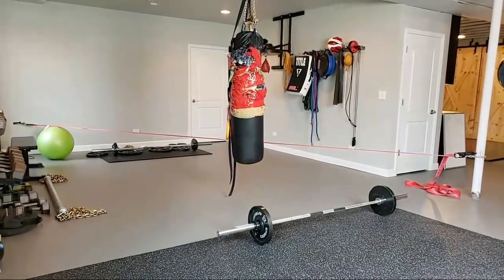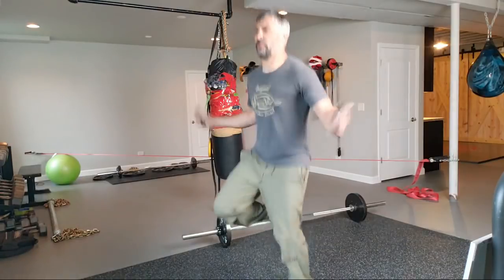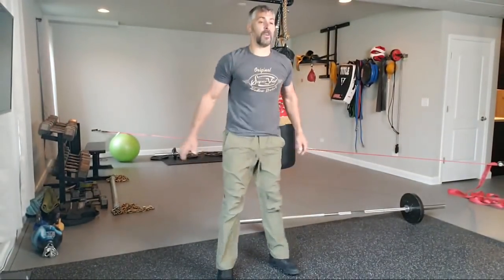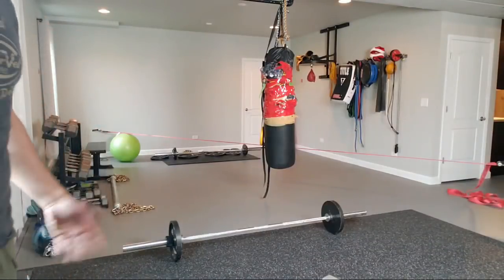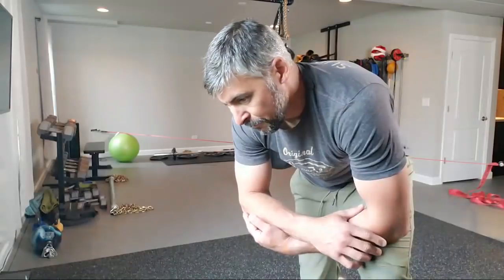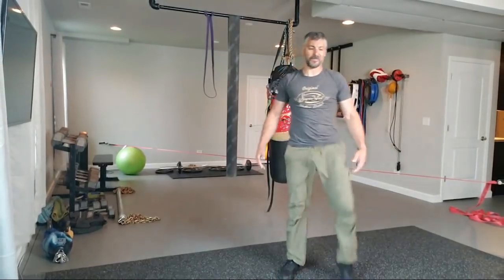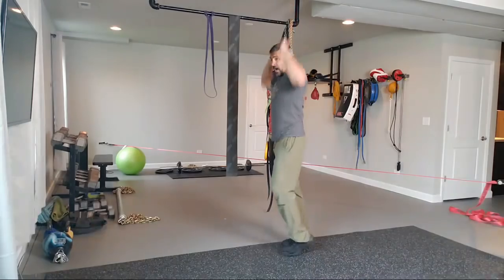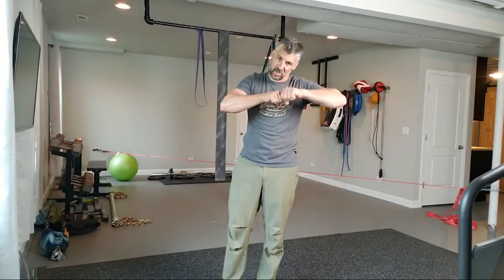Fit To Fight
What are you doing each day to make yourself harder to kill? In that your biggest adversary is old age and sickness. Simple training to get and stay strong.